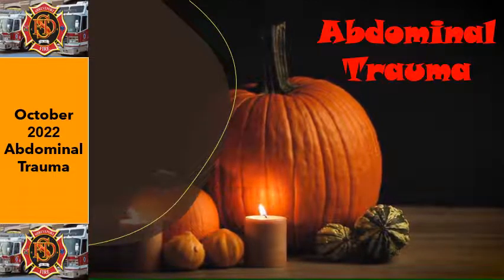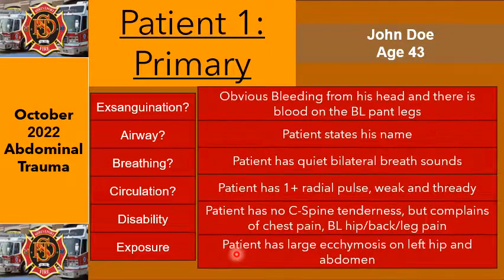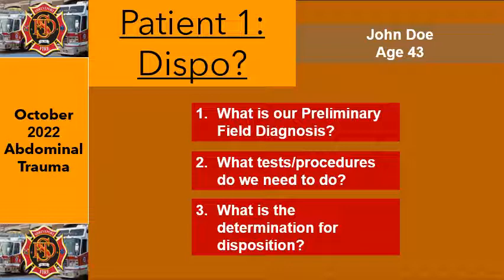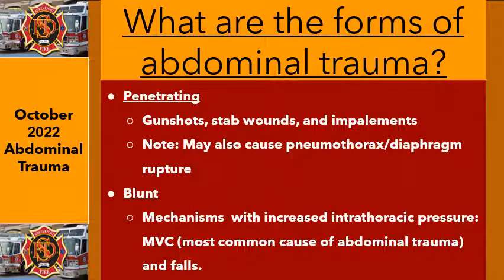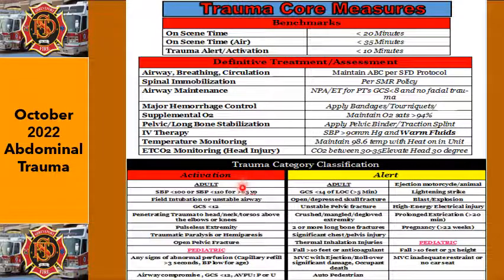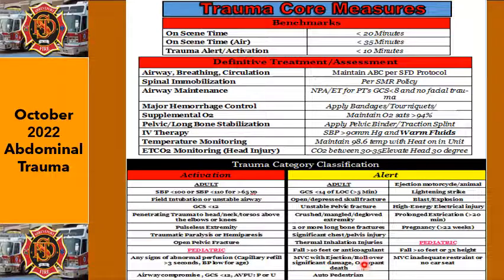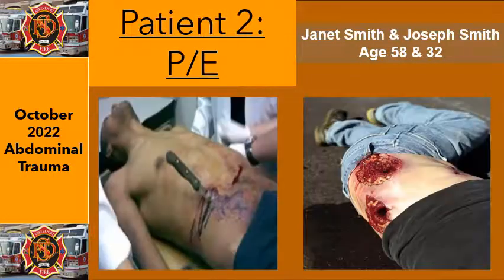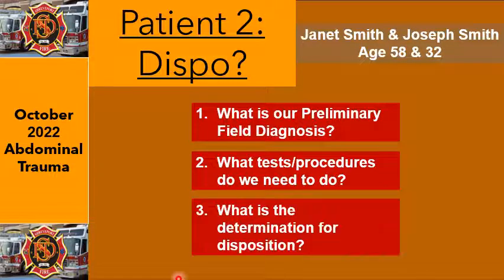102022 SFD Abdominal Trauma